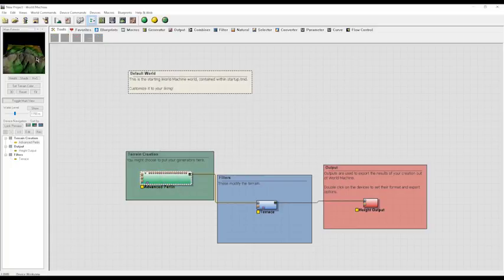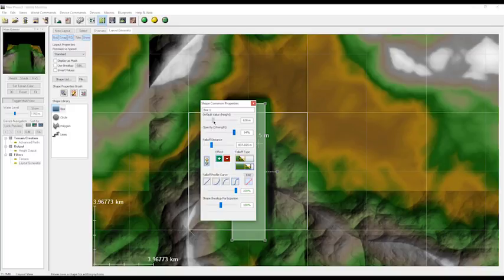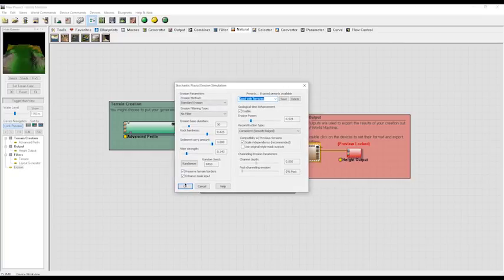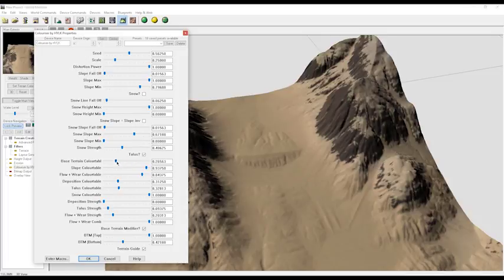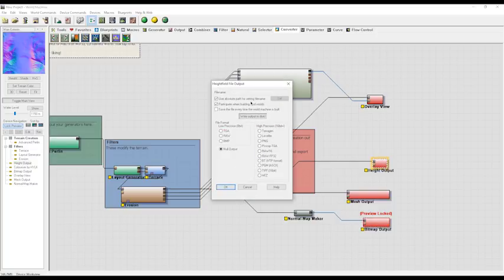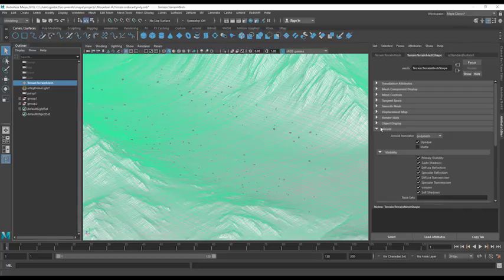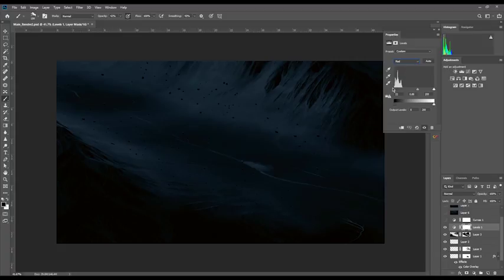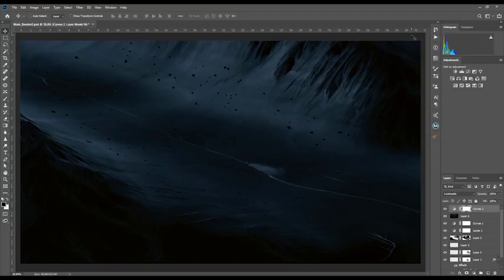Maya tutorial: Build cinematic environments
This video by Gustavo Ahlen came with his tutorial in issue 243 of 3D World magazine.